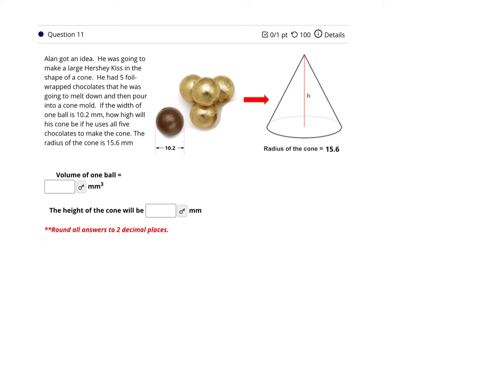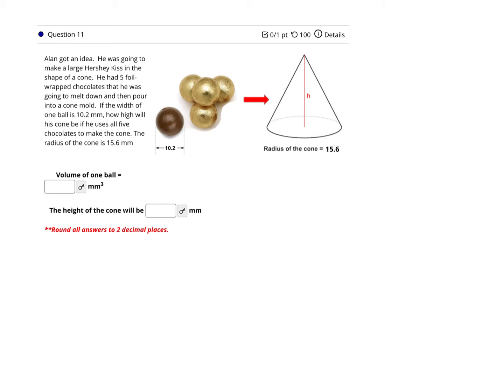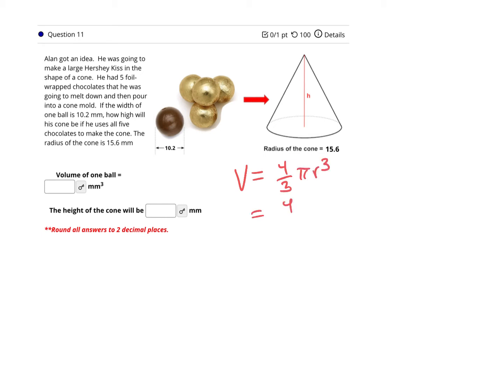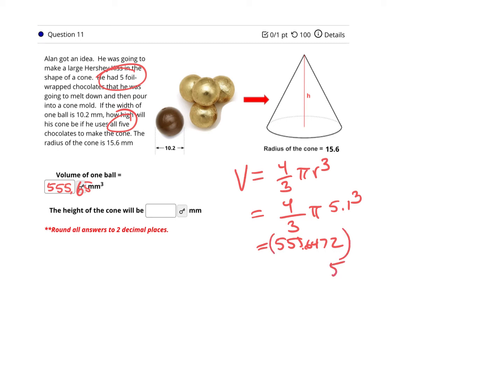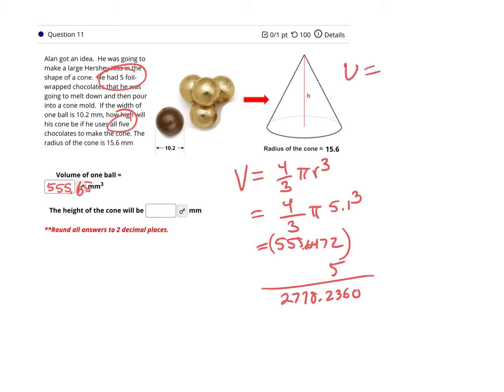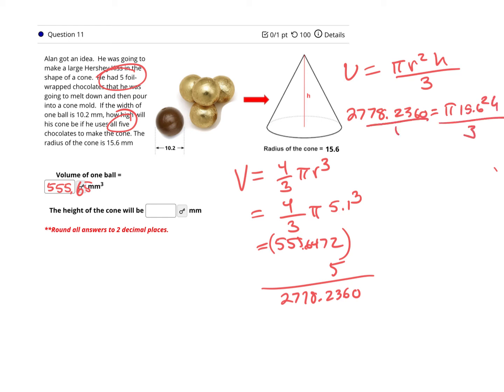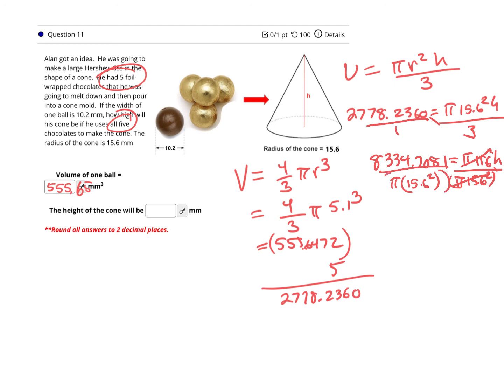Ch 10-11 Test Remediation#11.mp4